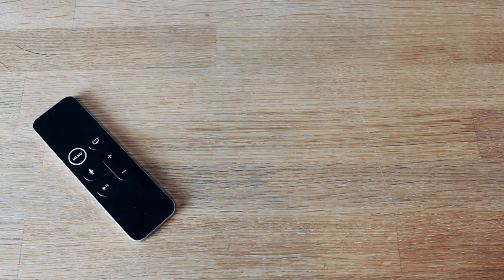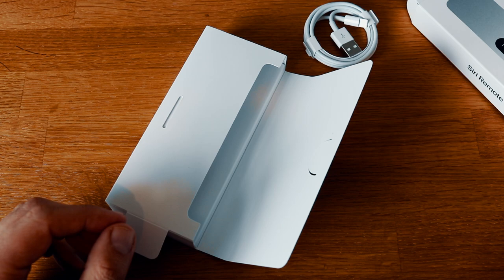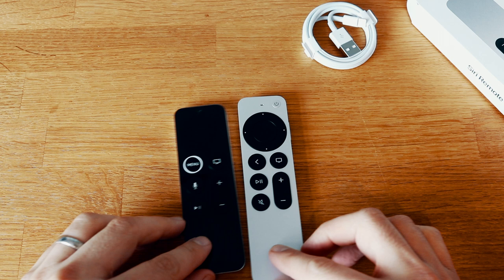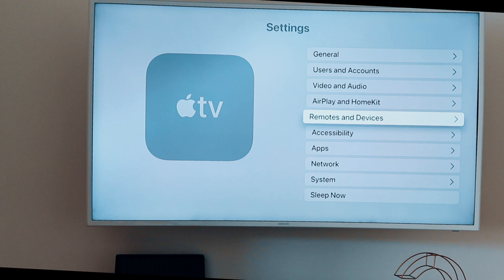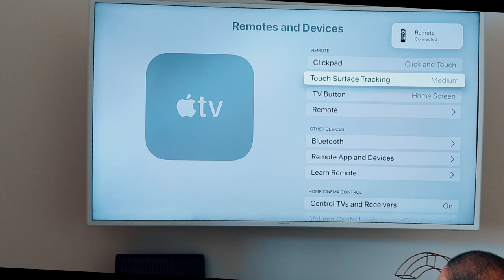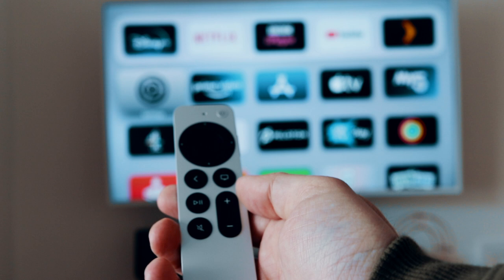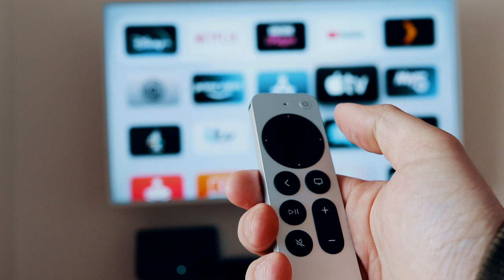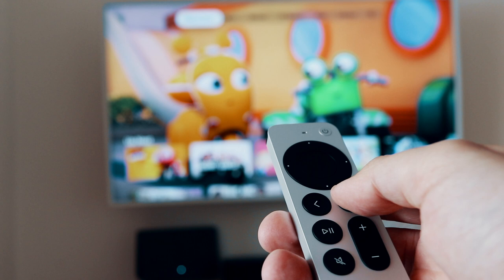Apple TV Siri Remote (2021) - unboxing and review - better than the last one?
In this video we take a look at the new Apple Siri remote released in 2021 to accompany the new Apple TV 4K.

⌚️TIMESTAMPS

0:03 : Intro
0:24 : A little trick if you want the remote but don't need a new Apple TV
0:50 : Unboxing
2:12 : Setup
2:51 : New gestures and buttons
4:04 : Conclusion and wrap up
🖥 SETUP

📨 MONTHLY NEWSLETTER

If you want to receive a monthly summary of interesting news/updates/ideas from the realms of psychology, tech and productivity, you can sign-up to my newsletter at:

No spam. Ever.